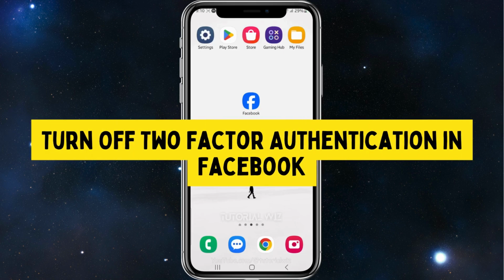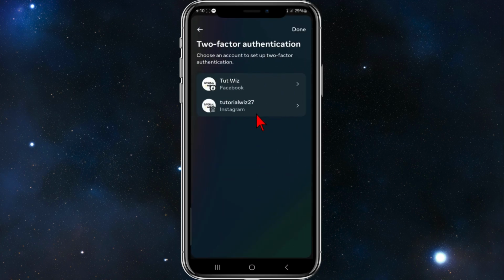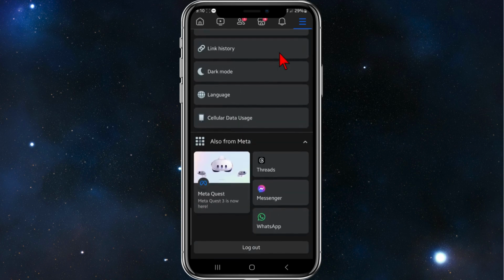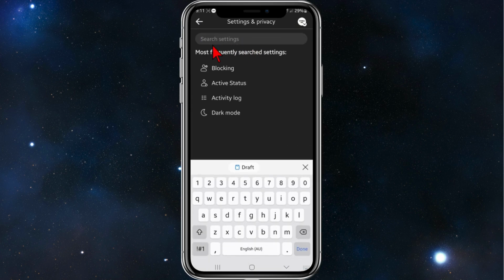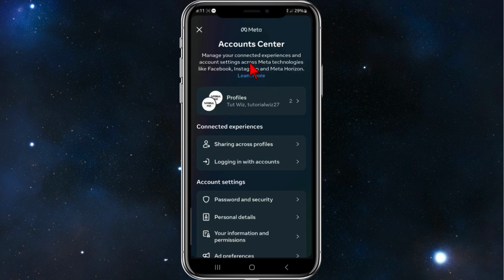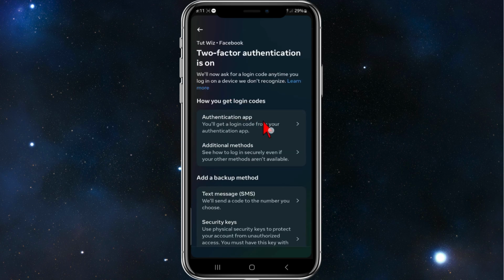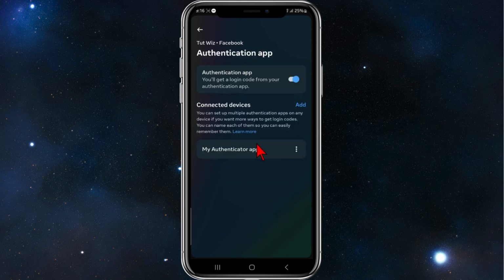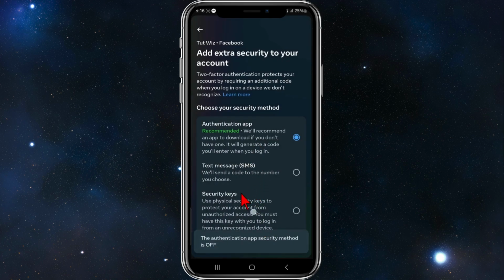Turn Off Two Factor Authentication in Facebook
Discover how to modify your security settings by turning off two-factor authentication in Facebook with our simple tutorial. Say goodbye to extra login steps and hello to streamlined access to your account!

00:00 Intro
00:13 Turn Off Two Factor Authentication in Facebook
01:41 Outro